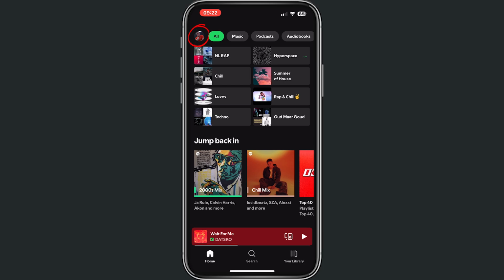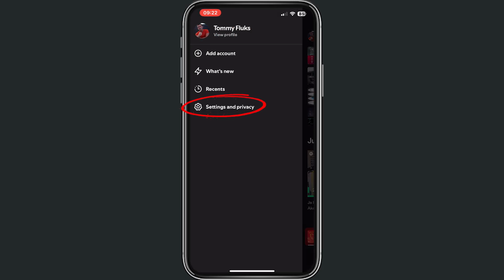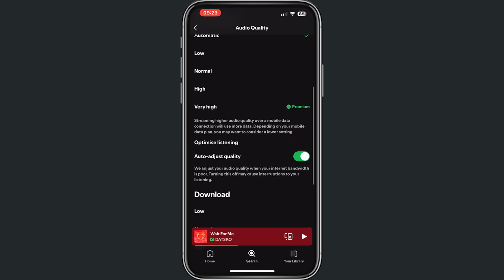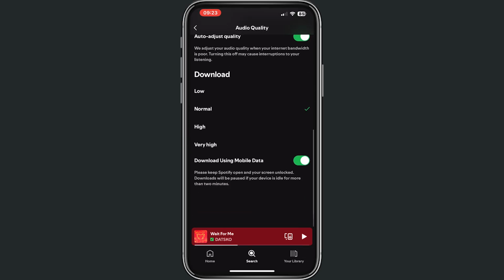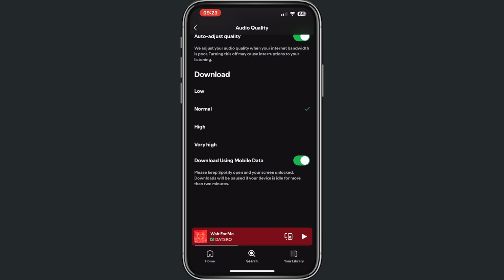How To Acces Spotify Download Any Song On Your Data - Easy Guide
In this informative video, we provide a comprehensive guide on how to access Spotify and download any song directly to your device. Whether you are a new user or looking to enhance your music experience, this easy-to-follow tutorial will walk you through the necessary steps to enjoy your favorite tracks offline. Join us as we explore the features of Spotify and demonstrate the process in a clear and concise manner.